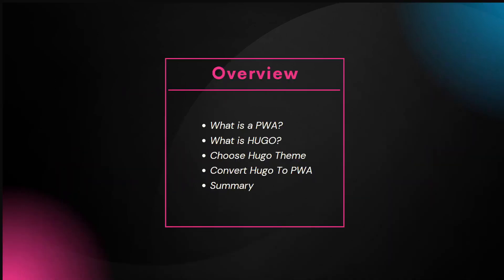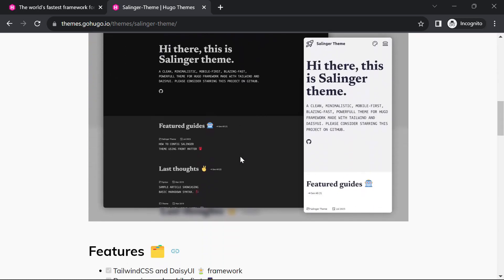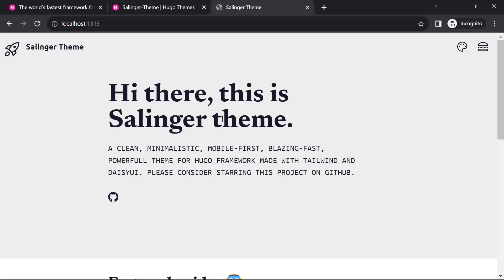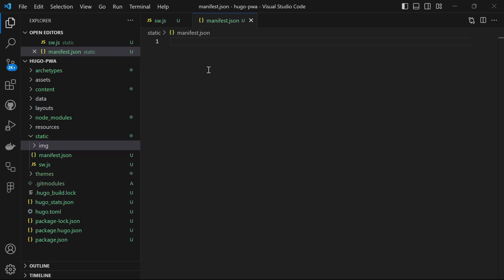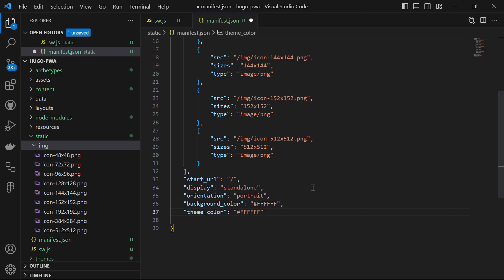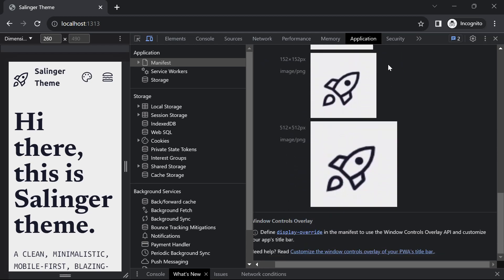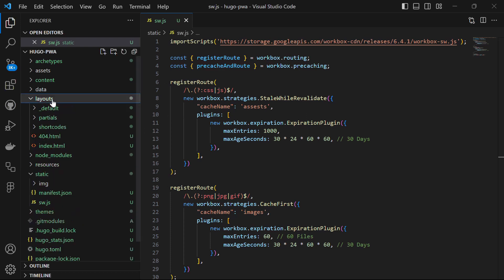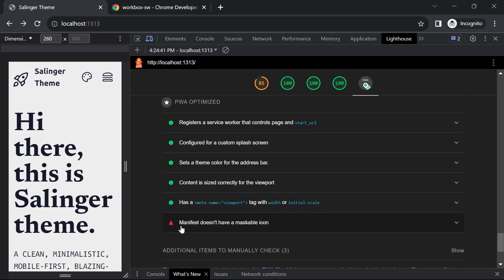How to Turn a Hugo Website into a PWA?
I am so excited to share a special video with you all today. Recently, I had a big opportunity to present at the Hugo Conf, where I discussed briefly about turning a Hugo website into a PWA.

Topics:
0:00 Intro
0:11 Overview
0:42 What is a PWA?
1:54 What is HUGO?
2:43 Choose a Hugo theme and Start
7:22 Convert the theme into PWA
22:33  Wrap-Up / Thank You :)